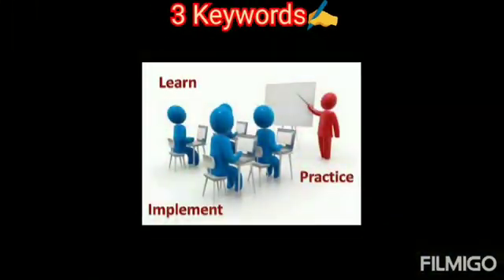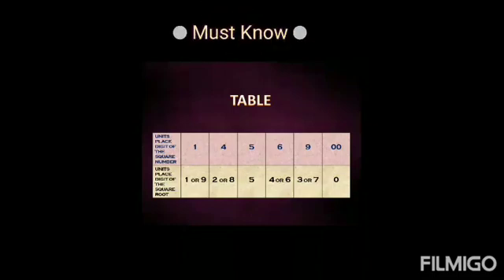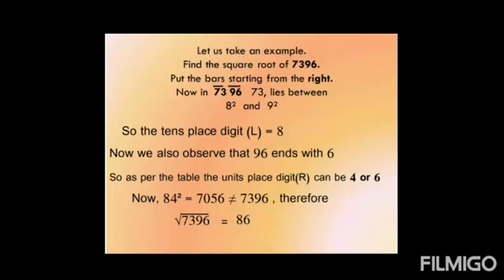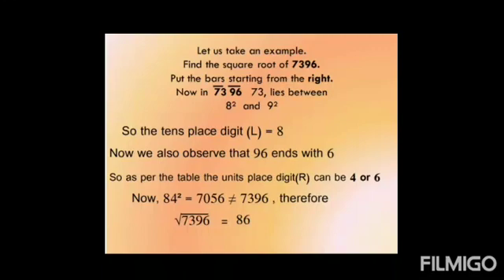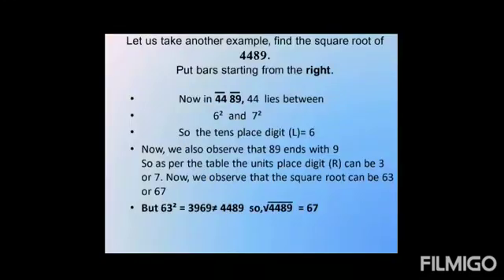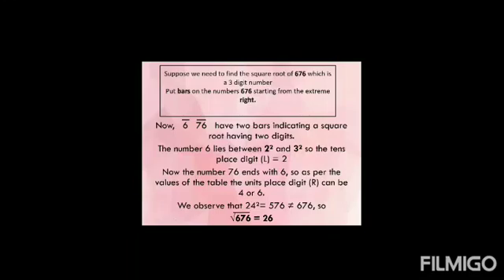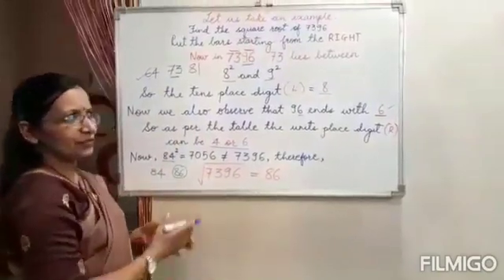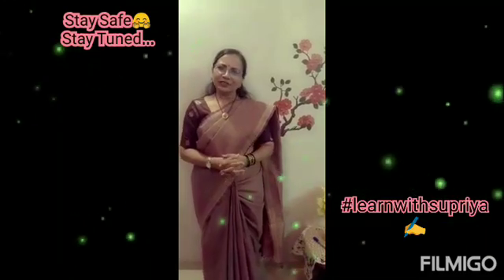Trick to find square roots of numbers upto 4 digits✍️ learnwithsupriya✍️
Finding square roots of numbers, especially of 3 or 4 digits need a lot of time by the long division method.

⚪This trick will help you to find out square roots of numbers upto 4 digits quickly.

⚪Remember that the numbers who have the units place digits as 1, 4, 5, 6, 9 or 00 are perfect squares.

⚪When the numbers are of 2 digits, it is easy to find out the square roots, but this trick will be very useful for the numbers of 3 or 4 digits.

Hope this video helps you to find the square roots of the numbers in very short time during your Maths exams, competitive exams etc.

So,
Learn With Supriya✍️